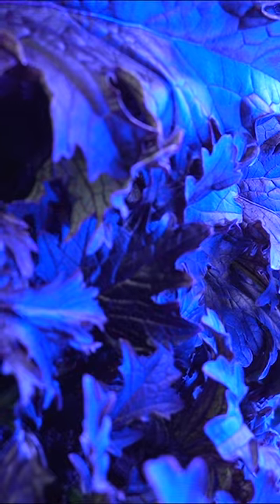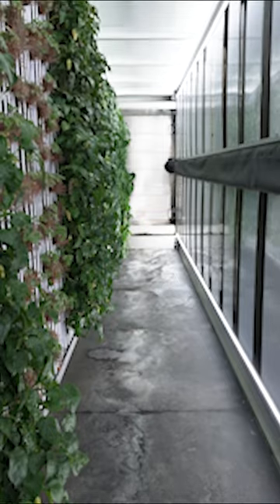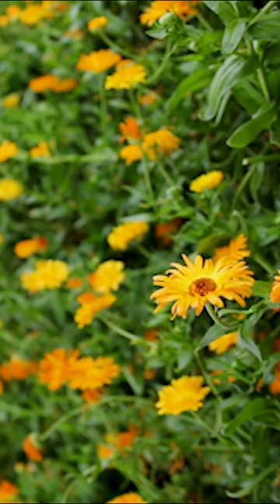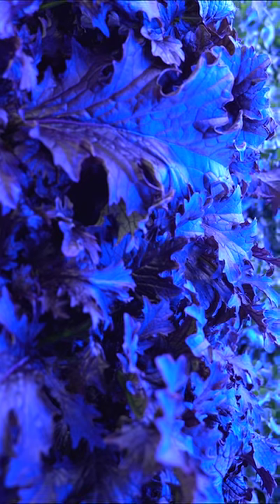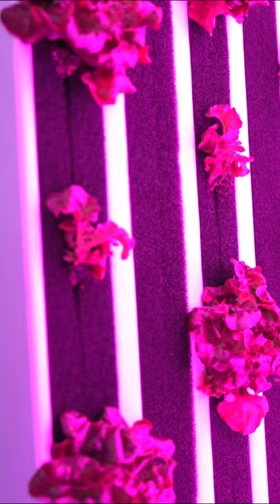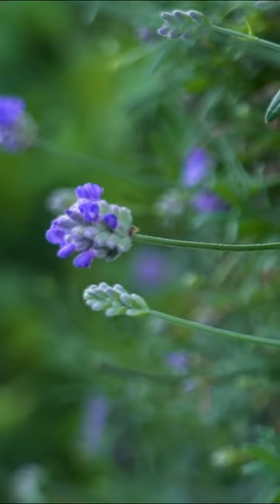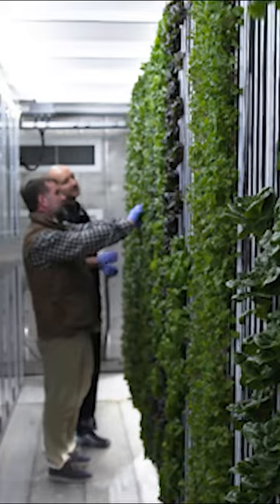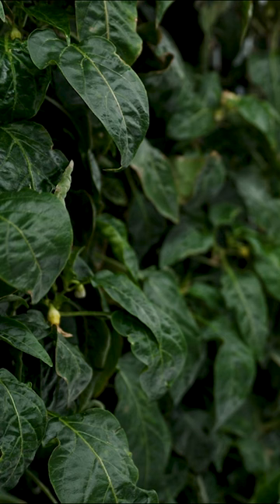Growing Veggies Without Soil Explained by Freight Farms | Tomorrow’s Menu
What is hydroponics and how does it contribute to sustainable farming?

Discover the essence of hydroponic gardening as we uncover how it revolutionizes plant growth by delivering all essential nutrients through a nutrient-enriched water solution, sans soil. Freight Farms’ Lead Product Designer Derek Baker speaks to James Beard Semi-Finalist Chef Douglass about the science behind hydroponics and how it allows for efficient, space-saving, and sustainable cultivation practices.

“Tomorrow’s Menu,” is a part of the Museum’s “Earthshot” spotlight, a yearlong exploration of the climate solutions that will help us live more sustainably on Earth. The series pairs chef Williams with subject matter experts who together prepare sustainable and delicious options for future menus, delving into questions of climate adaptation, carbon neutrality, food insecurity, and innovation in plant-based meat alternatives.

Chef Douglass Williams is founder and owner of Boston restaurants MIDA, Apizza, and DW French, was named Food & Wine’s Best New Chef in 2020 and earned an “Outstanding Chef” nomination from the James Beard Foundation in 2023.

Freight Farms’ mission is to create the global infrastructure to revolutionize local access to food. They are dedicated to making fresh food accessible to anyone, anywhere, any time with a complete platform of products and services – the Greenery S, farmhand®, and Client Services - to empower their global community of partners. With this global infrastructure, they aim to revolutionize local access to food for a more sustainable future–not just in terms of the environment, but by also making communities more resilient and secure.